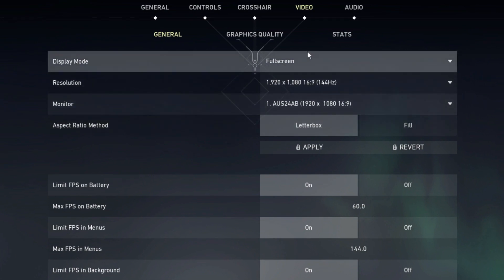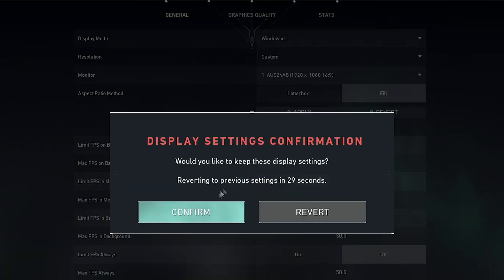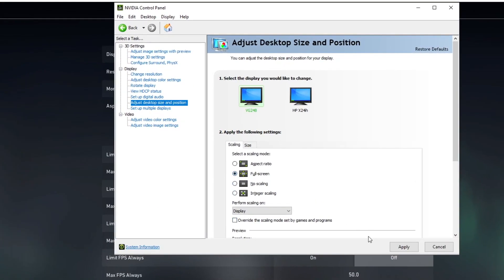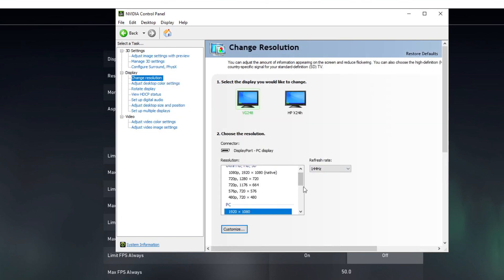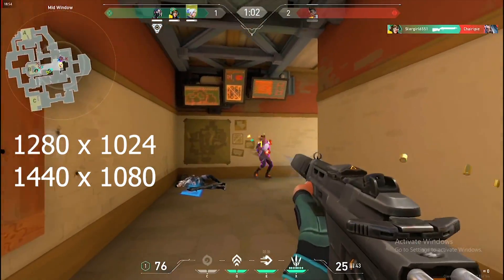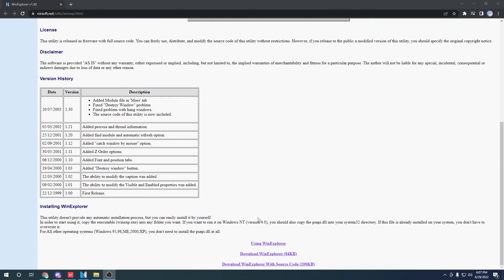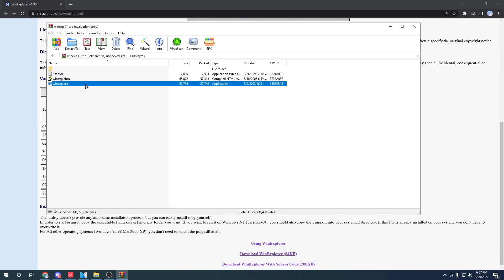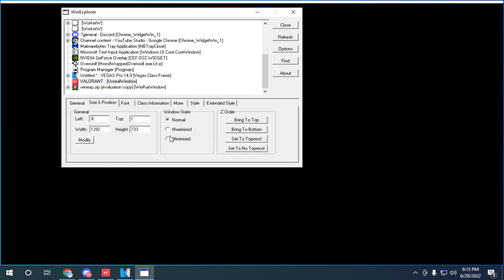HOW TO GET TRUE STRETCHED RESOLUTION IN VALORANT🔥*UNBANNABLE*✔️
TITLE: HOW TO GET TRUE STRETCHED RESOLUTION IN VALORANT🔥*UNBANNABLE*✔️